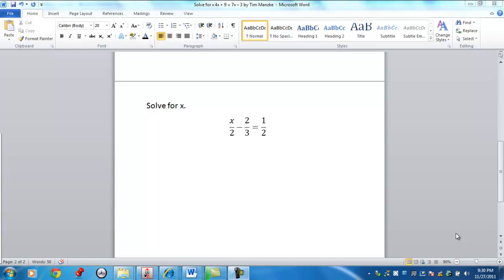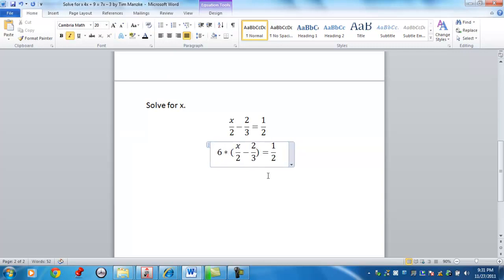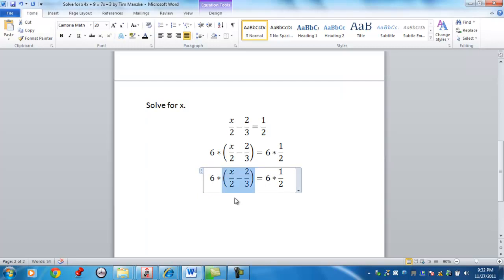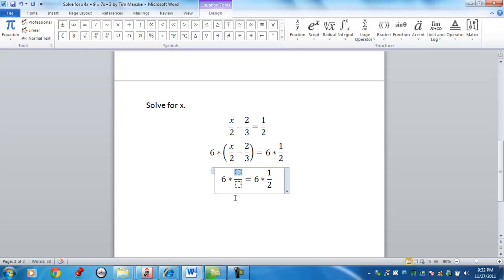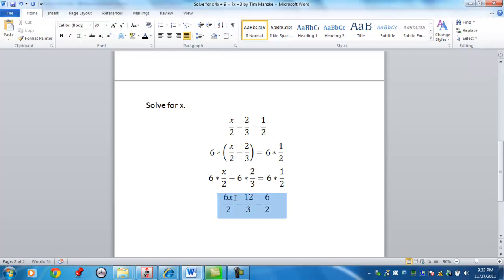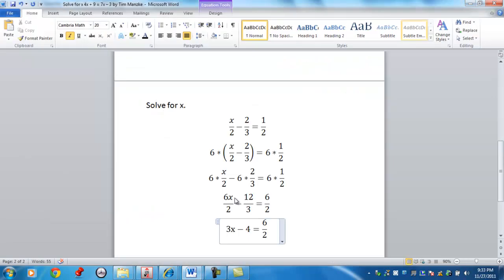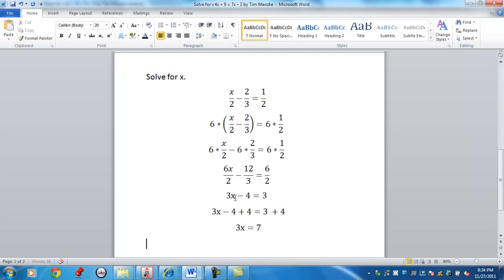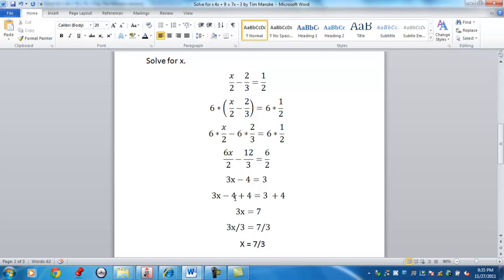Solve for x. x/2 - 2/3 = 1/2 by Tim Manzke